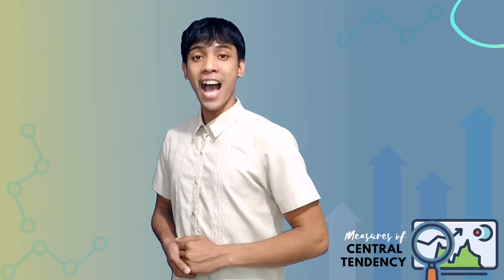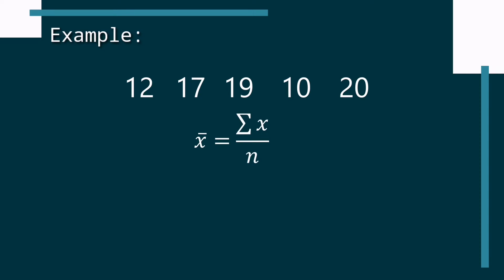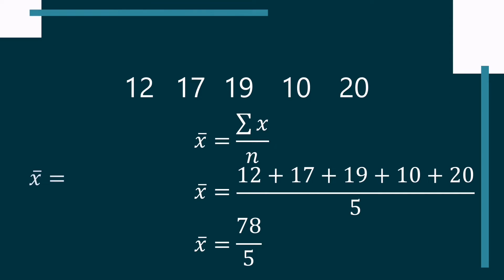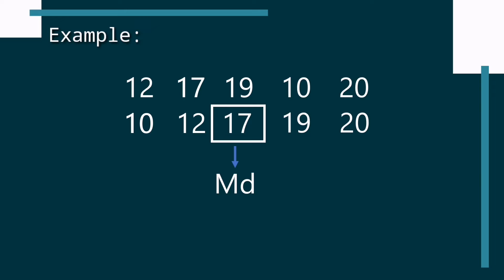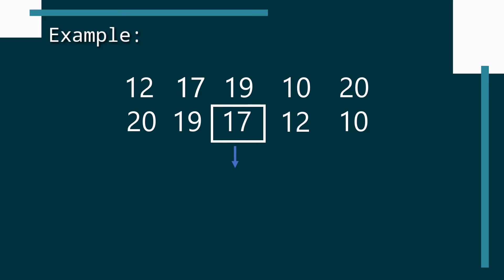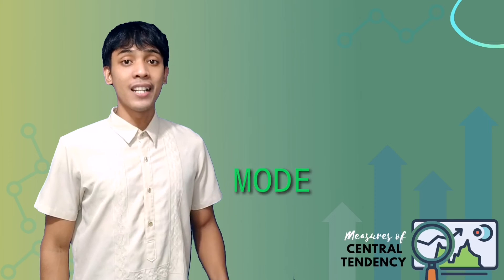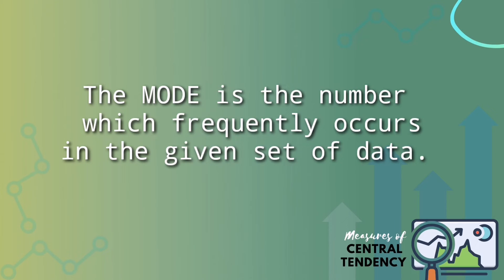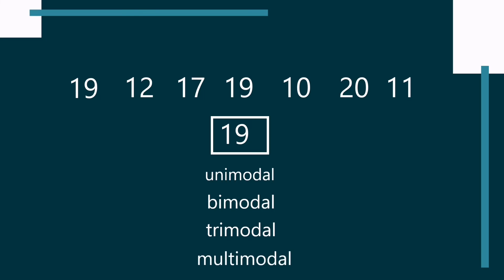Measures of Central Tendency ┃ Mathematics in Everyday Life: A Lesson That Counts ┃ EPISODE 1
Measures of Central Tendency provide information about average values of a data set.

In the first episode of Mathematics in Everyday Life: A Lesson That Counts, the three measures of central tendency (mean, median, and mode) were the focus of the lesson.

Enjoy learning with Sir Jeric Rey!

I will be happy to know if there is something that you would like me to create.